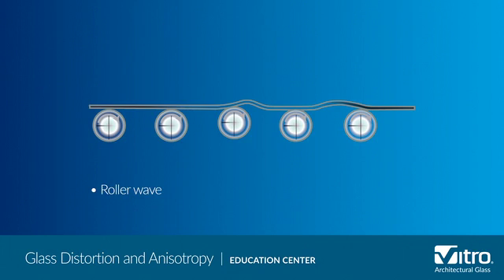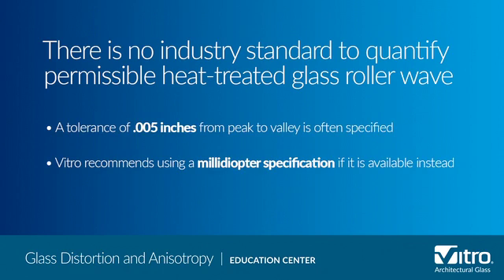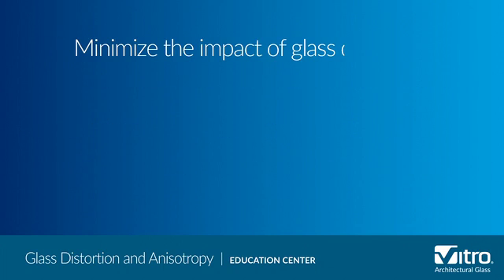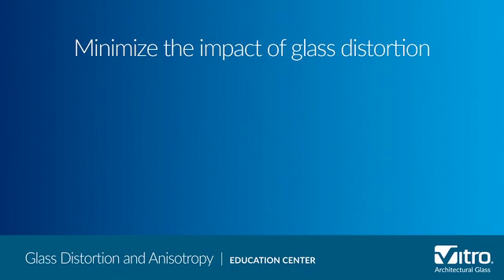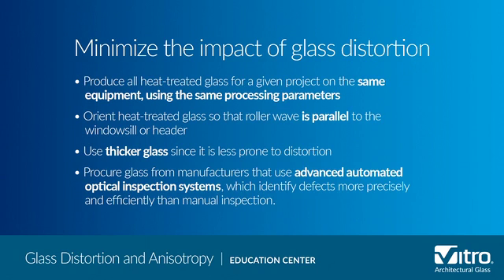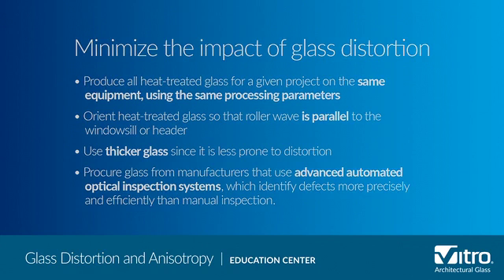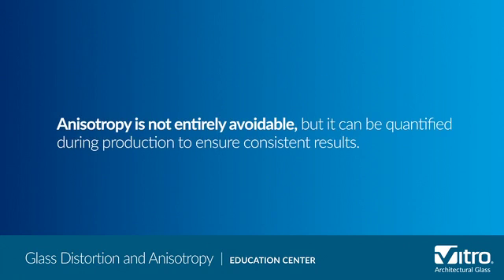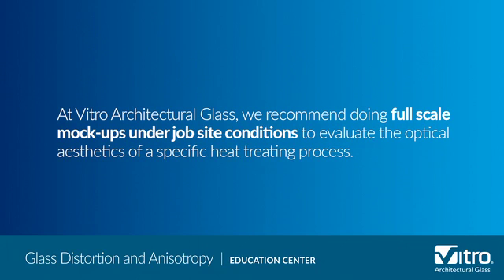Glass Distortion and Anisotropy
With both heat strengthening and tempering, it is possible that glass will develop either optical image distortion or anisotropy, which refers to patterns or visual effects in glass that are not considered defects. In this Glass Education Center video, you’ll learn what can cause glass distortion or anisotropy in glass and how to minimize the potential impact of these phenomena.